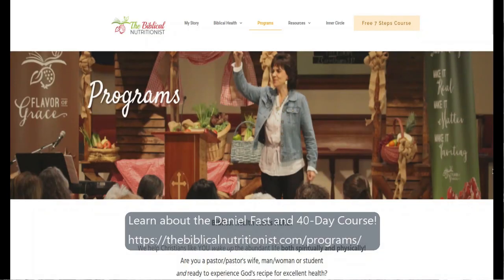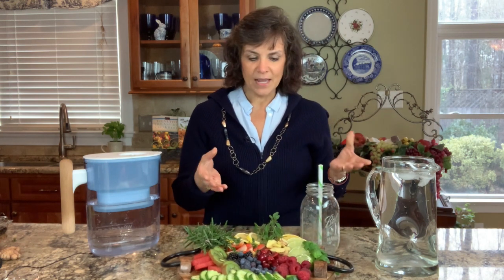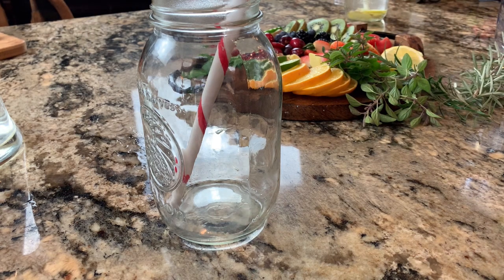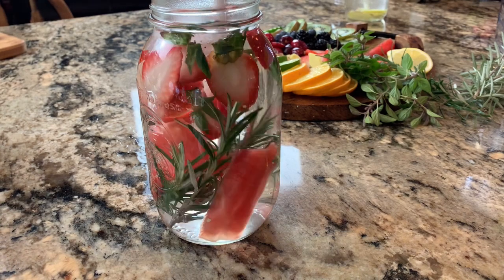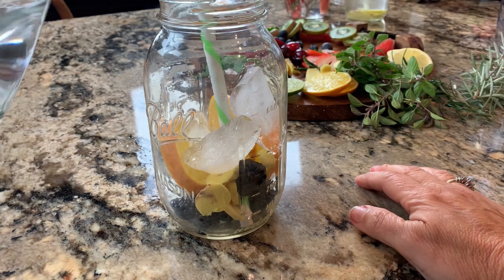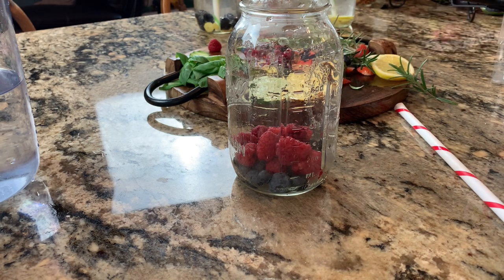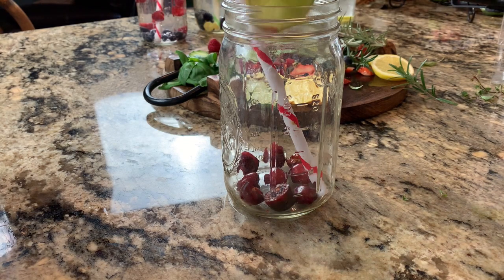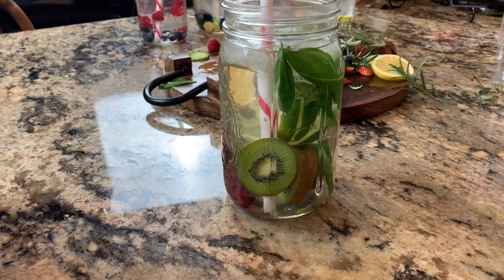5 Ways How to Make Infused Water - Fun, Healthy, Cheap!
Learn how to make infused water - 5 ways - fast, cheap, and healthy!

Get access to the FREE Biblical Health Plan (7 Steps to Amazing Biblical Health & 3 Lies That Prevent It)

This Daniel Fast Book Can Help You Get Started the Right Way

Be your best self yet! Take the 40-Day Transformation Course (physically and spiritually)!

I can't wait to share with you how to improve your water intake by learning how to make infused water. This will help you  to add more nutrition to your day and just how to enjoy it. This is going to be perfect for if you're on the Daniel fast or you're going through our 40 day transformation course. Or you just want to have a healthy day.

Now drinking infused water is really a great way to get the antioxidants and all of the nutritional benefits. So I'm going to share with you my top five ways on how to make  infused water why they're going to be good for your diet today.

So the first drink is going to have some lemons. So I'm just going to put some lemons in our cup. Add my lemons there. And so lemons are really good to help reset the pH of your body. pH is so important for metabolism, for enzyme action, so many different things.

So we're going to start with some lemons. And to this we're going to add some cucumbers. cucumbers are a blood purifier. They are an immunity boost. And then third, we're going to add some ginger. Now I call this my morning awake up detox.

For our second infused water, we're going to make a brain booster. For that we're going to add some of this fresh rosemary straight out of the garden. To this we're going to add some watermelon slices good anytime of the year. And then because watermelon is really good with lowering inflammation, the rosemary protects our brain from free radical damage. And it also helps us to improve our retention of information.

Our third drink we're going to make an immunity infuser. We're going to start with some blackberries. To that we're going to add some orange slices. Now the blackberries are really good for our bones and our immune system. The orange is we all know how healthy oranges are for preventing and helping to overcome colds and flus. Plus it also helps to lower depression. And that is so important. Now we're going to add another ingredient we're going to add some ginger again, just for the immune boosting effect. And there we go. And ginger also helps protect against bacteria and viruses. Let's add some ice to that. And once again our filtered water and we have another delicious infused drink.

Drink number four is our weight loss goal we're going to start with some fresh blueberries. They are so good at balancing blood sugar helping with weight loss. We're also going to add some raspberries which also are a perfect weight loss food and with digestion. Add some of those raspberries. And to this we're going to add some mint leaves. Mint is good for your memory. It's good for your skin. And yes, it's good for weight loss.

And drink number five is our afternoon pick me up for this we're going to use our cherries. cherries are the perfect detox food both in your kidneys, your bladder and your complete immune system. And we're also going to throw in our limes. Once again another great detoxifier and helps your mind to have more energy.

So we have our morning drink to get us started to get us a nice detox, we got our weight loss drink, we've got our immune boosting our brain boosting drink, and we have our afternoon pick me up. So pick your choice. You can keep adding water throughout the day and still enjoy the flavors and the antioxidants of each one of these drinks.